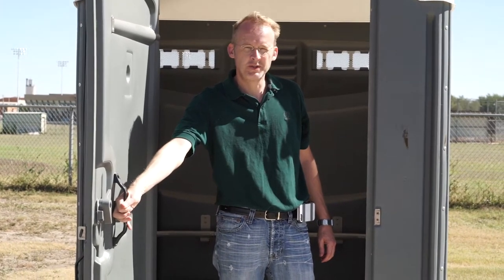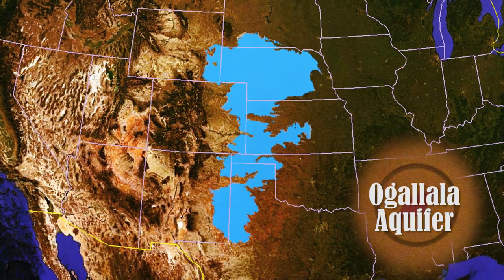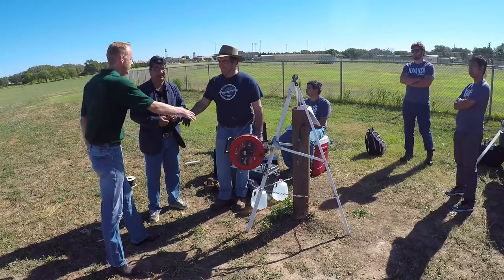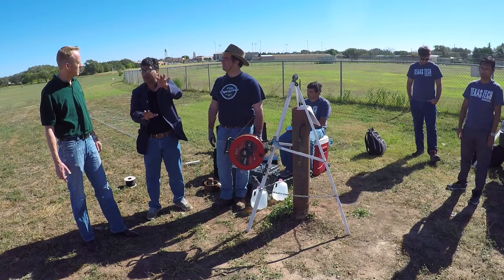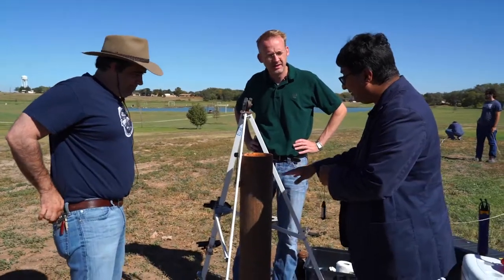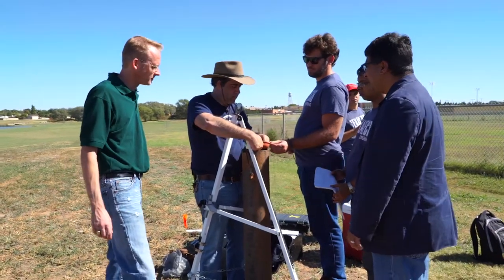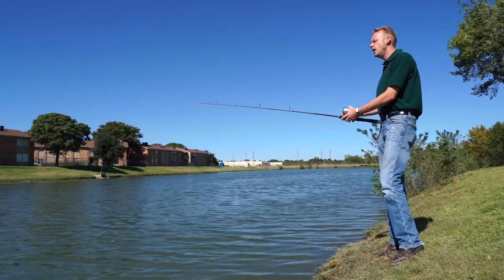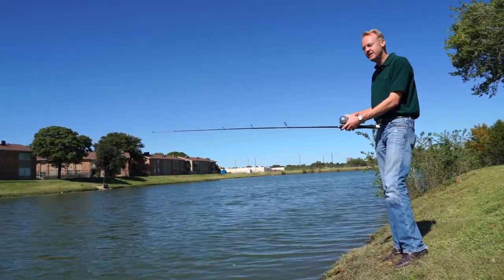Prehistoric Water Runs Deep - In the Field [Season 2 Episode 1]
John Davis examines the efforts of one researcher hoping to save the future of our water by digging into our past.

Venki Uddameri, director of the Water Resources Center in the Whitacre College of Engineering, looks for ways to conserve our water supply by using prehistoric water from sources below the Ogallala Aquifer.
The Ogallala Aquifer stretches beneath eight states and serves as the source of water for millions of people living up and down the Great Plains. Unfortunately, people are consuming water faster than it can be replenished. The Dockum Aquifer sits deeper than the Ogallala and consists of brackish water. However, Uddameri believes that the Dockum water can be treated and used to offset some water usage from the Ogallala.
Watch how Uddameri and his team of graduate students take on this vital endeavor.